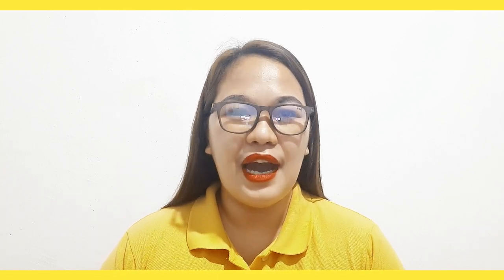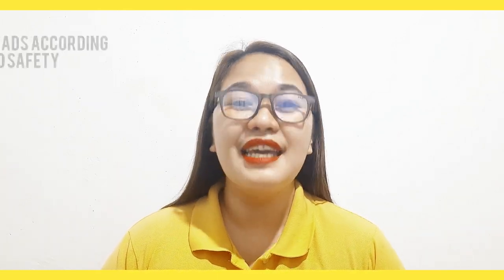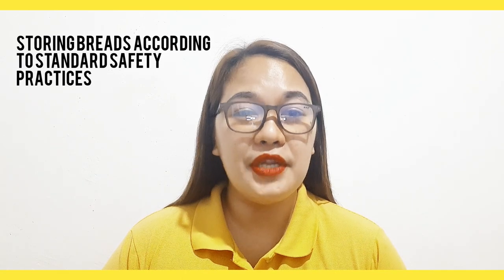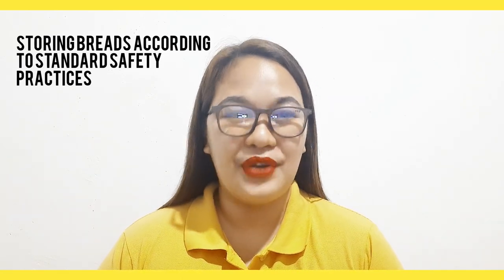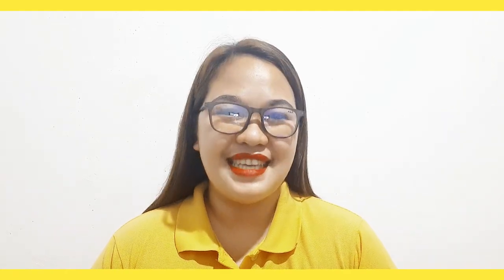Storing Breads According to Standard Safety Practices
This is a lecture video about Storing Breads According to Standard Safety Practices.

Enjoy watching and keep on learning.